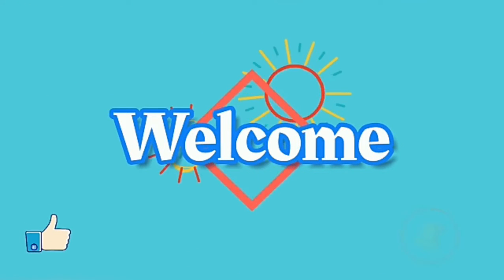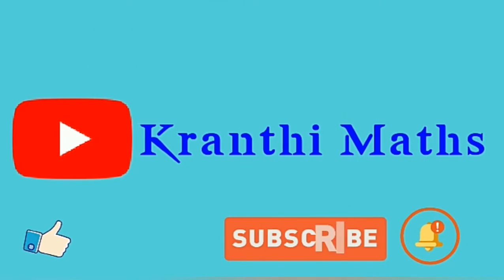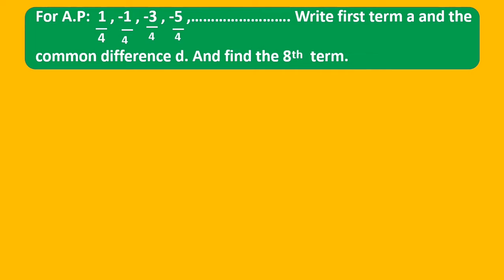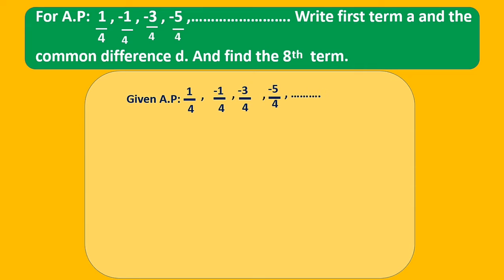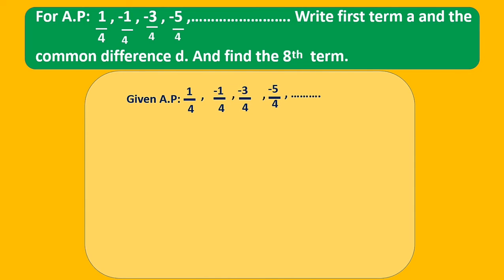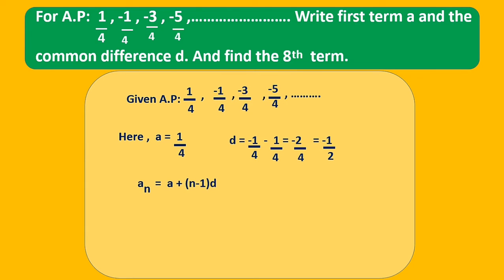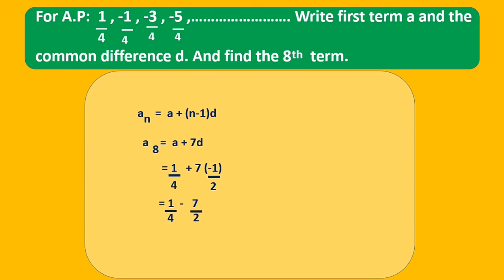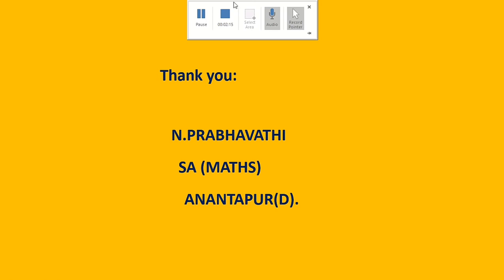Arithmetic progression : problem3